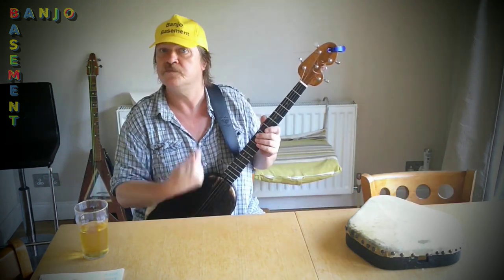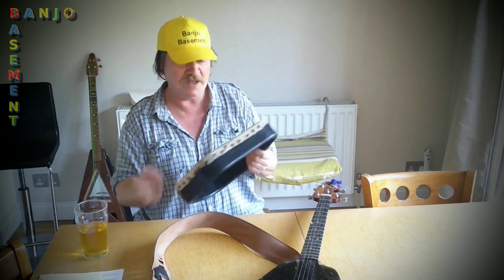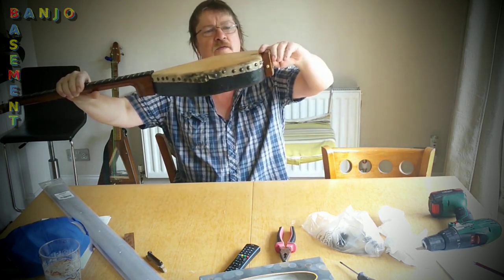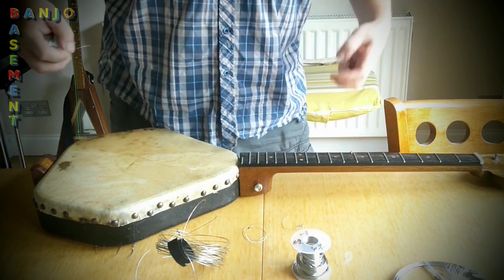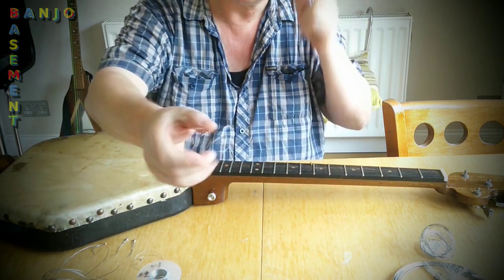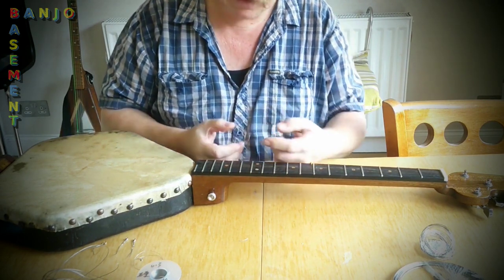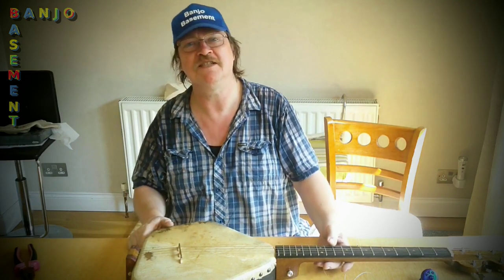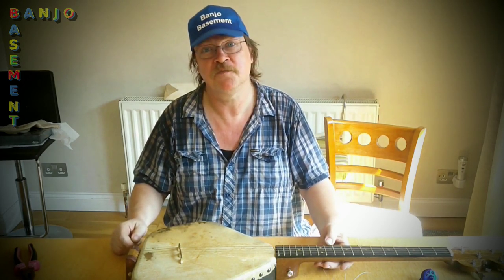New calfskin banjo pot - First test & comparison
In this video I get my first chance to play it after a tricky re-string. I confess to a huge mistake I made which slowed things down somewhat, but I found a solution and pushed on through! I still need to make a new bridge and there are another couple of refinements needed, but on the whole I couldn't be happier and am glad I changed the pot.